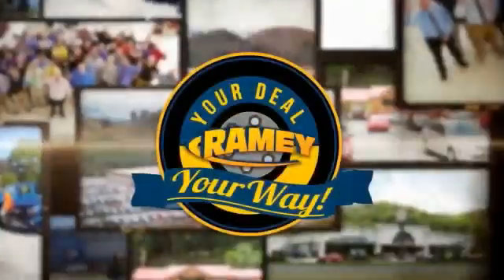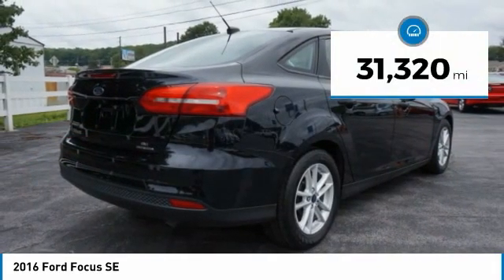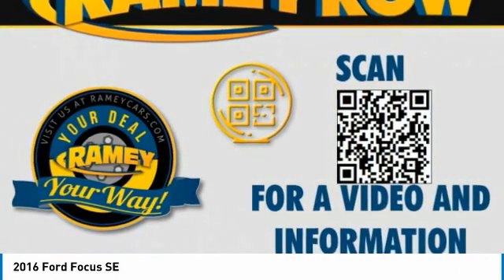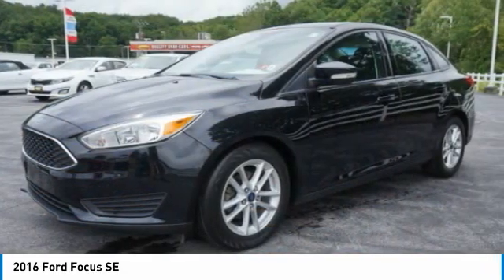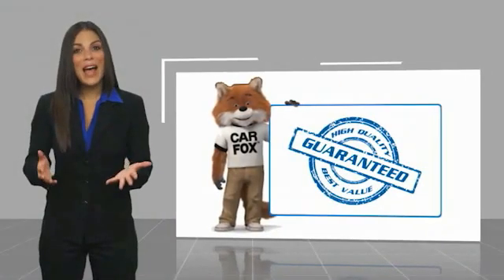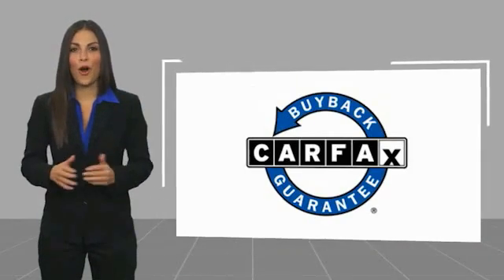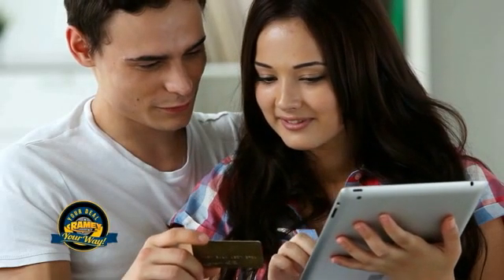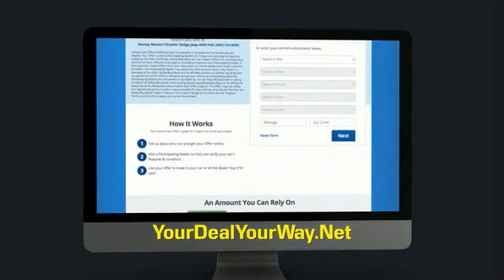2016 Ford Focus Princeton WV 9-T4960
2016 Ford Focus SE

Ramey Motors
127 Frazier Dr

GL297059